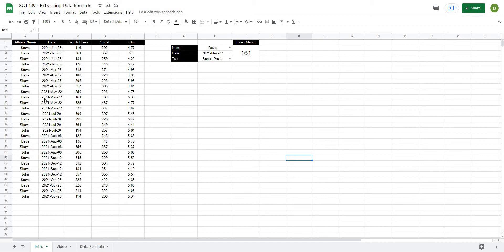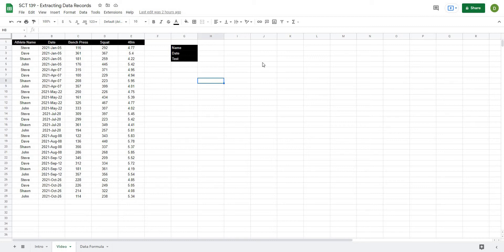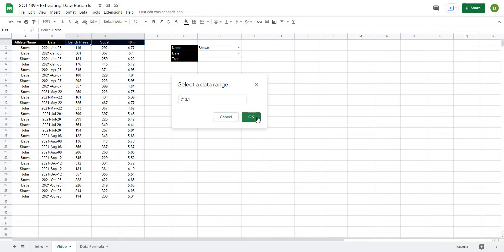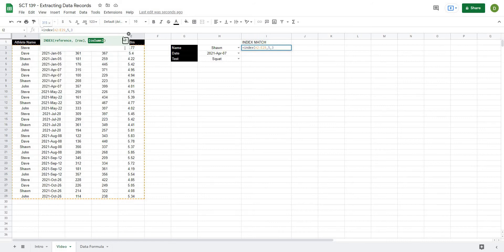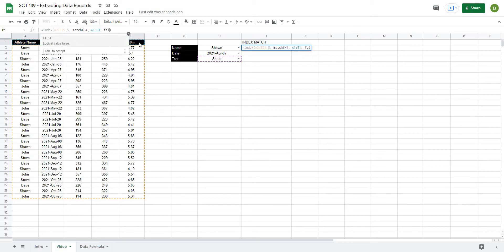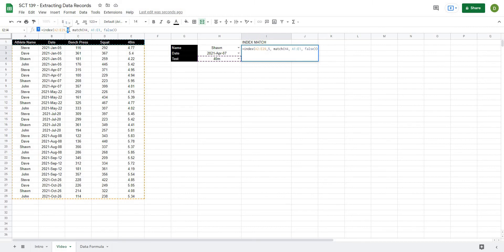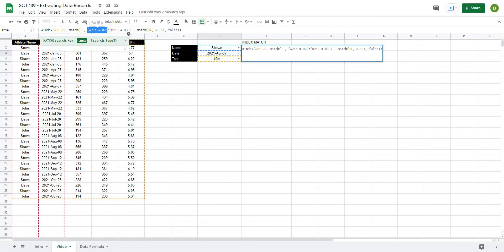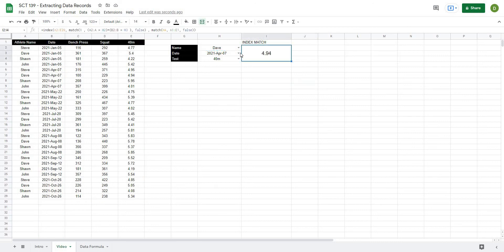Index Match in Google Sheets to Extract Data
In this video I show you how to use index and match for google sheets to extract records based on your selections. This is an important skill as being able to extract a matching record is needed in almost every data report.